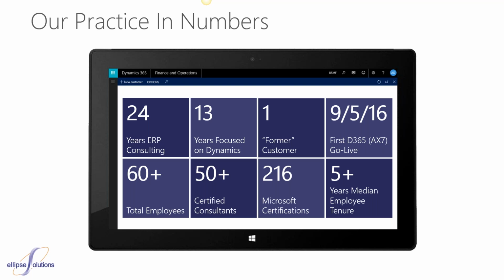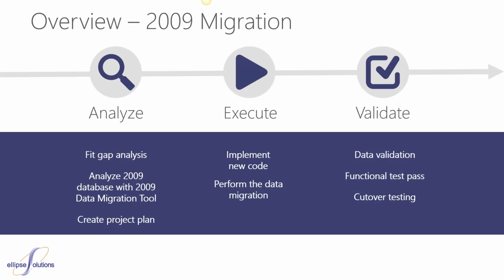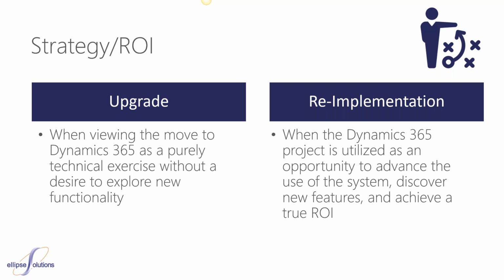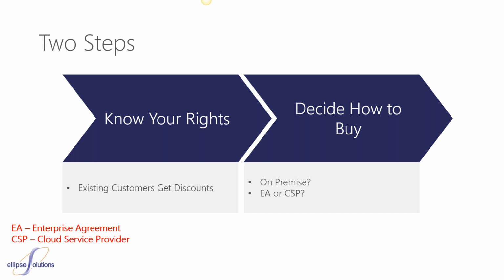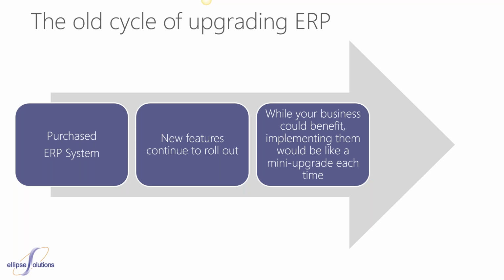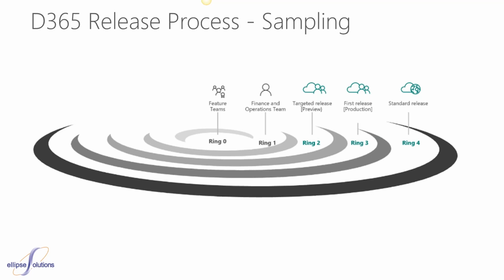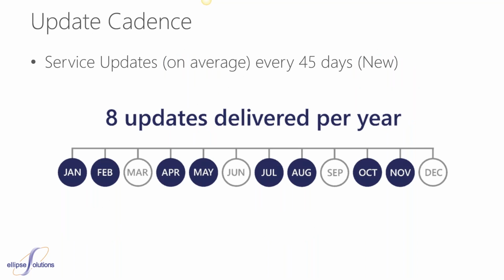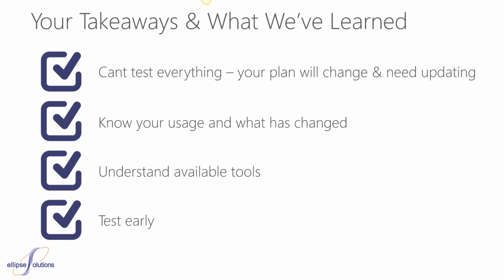Dynamics 365 Upgrade Planning & Post Go Live Strategy (Including ALL NEW OneVersion Details!)